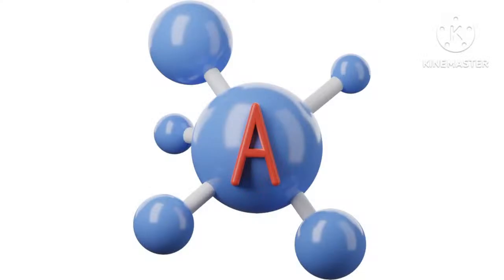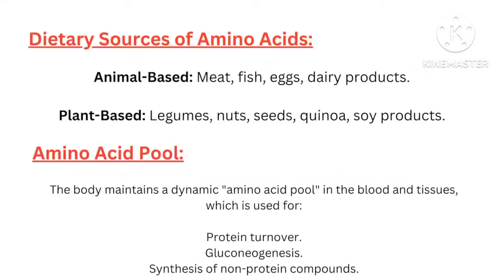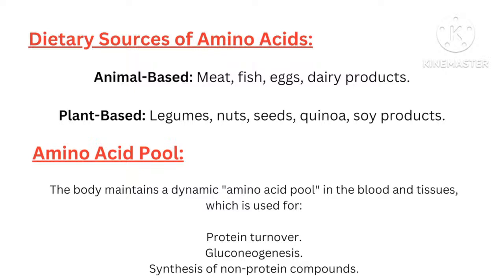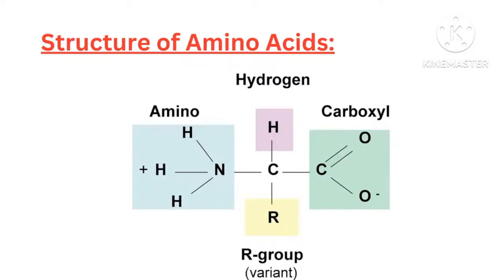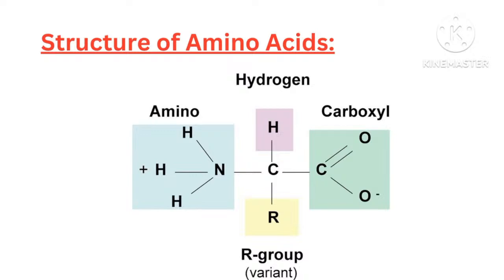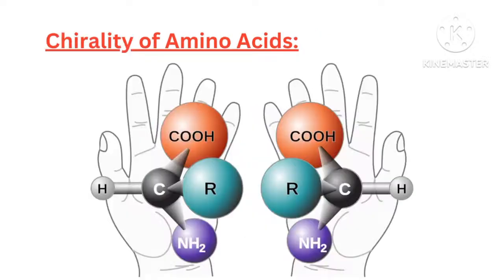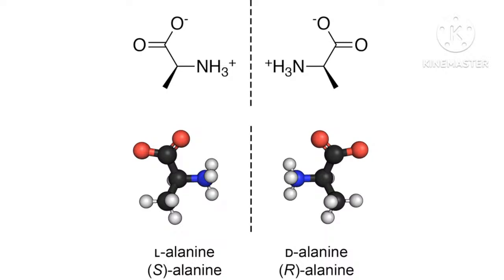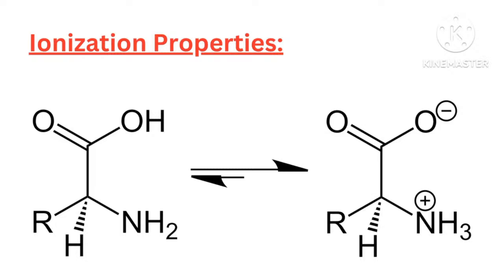Amino Acids: Structure, Function, and Their Importance for Humans